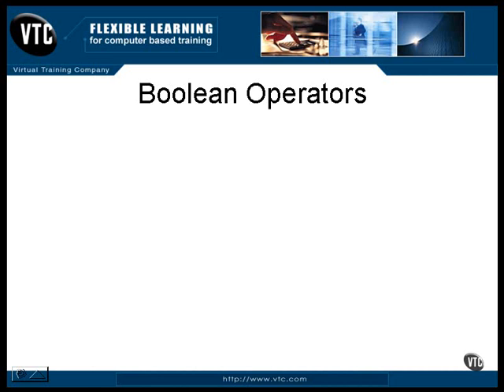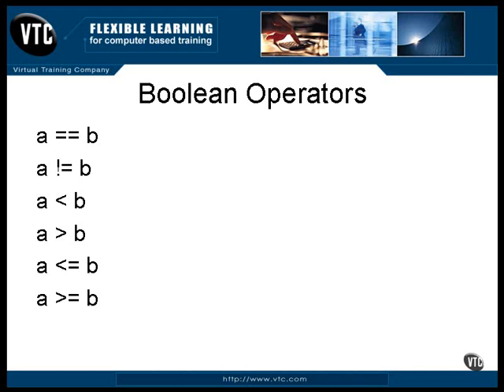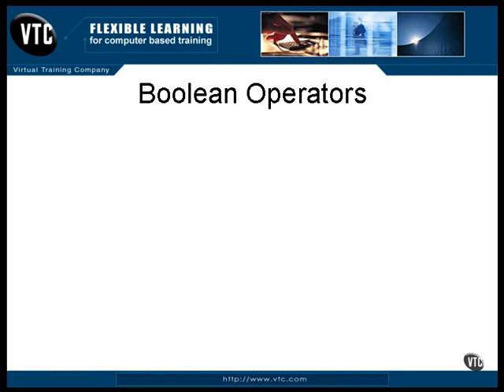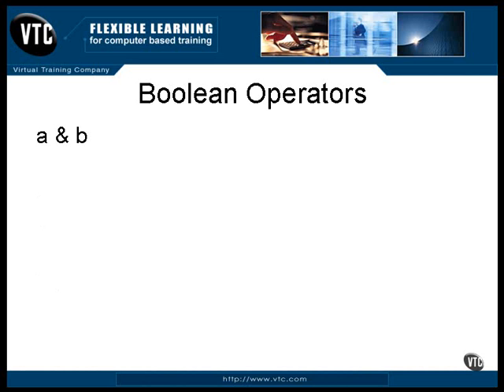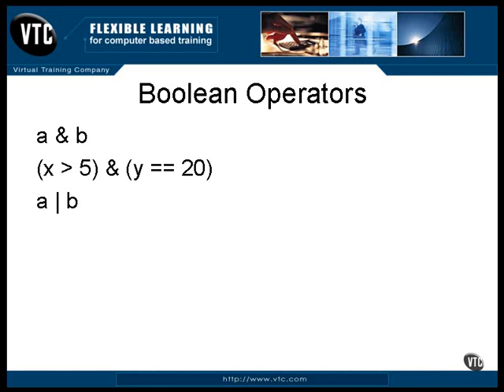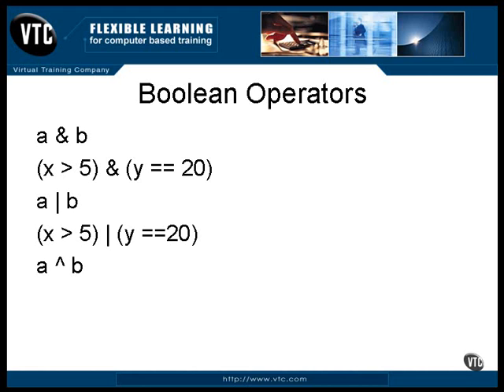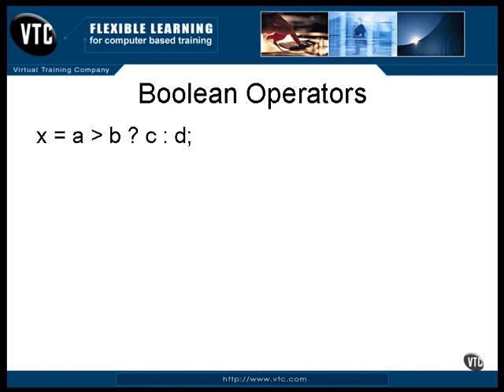20.Java Certification-Chapter03.Declarations & Operations-Lesson12.Boolean Operations